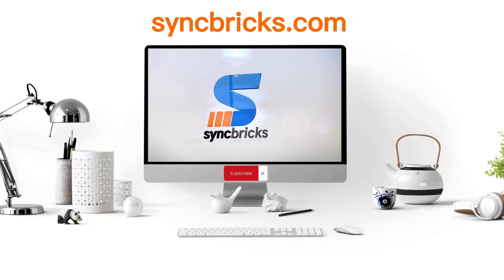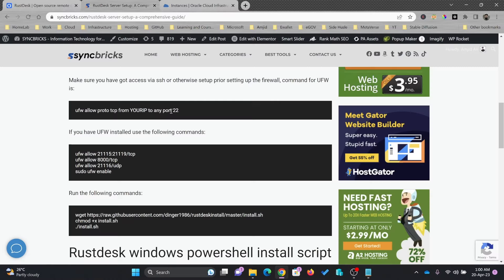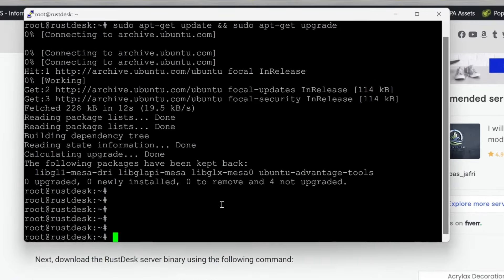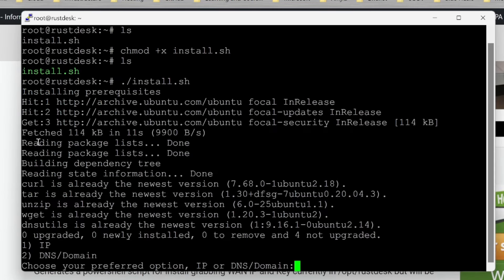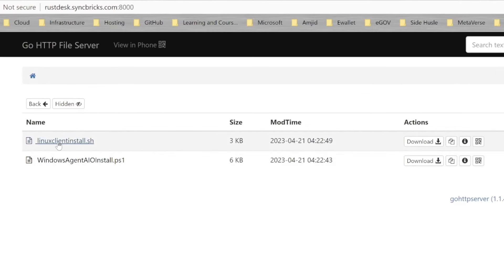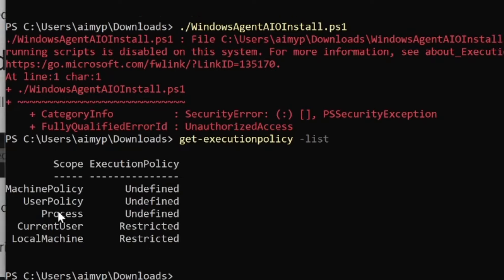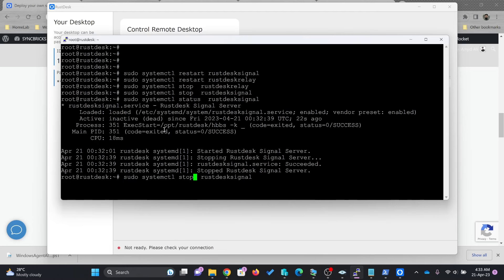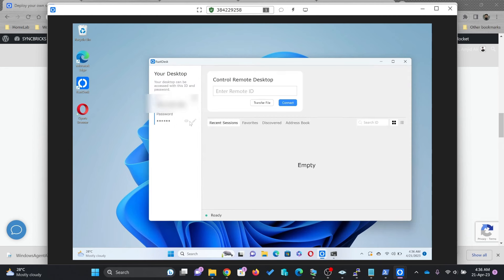RustDesk Server : How to Set Up Your Own Server on Ubuntu in 2023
RustDesk is and open source remote desktop software like teamviewer. In this video, you will learn how to set up your very own RustDesk server on Ubuntu. With RustDesk, you can enjoy a secure, self-hosted remote desktop solution that gives you complete control over your data and privacy.
This is step by step installation guide, you can find the blog link here where I have explained you all the commands;

To Watch Specific Section of this video or to skip the chapter click the timelie/chapter below

0:41 VM Setup on Oracle Cloud Infrastructure
1:04 Private Key in Putty Format using Putty KeyGen for SSH
1:28 Port Settings for RustDesk Server in Firewall and Server
1:56 Creating DNS Record for RustDesk Server on Cloudflare
2:14 How to Check DNS record is updated
2:25 Installing RustDesk on Ubuntu Server using SSH
5:30 Installation Script of RustDesk for Windows and Linux Client (Pre-Configured)
6:00 RustDesk Windows Installation Agent using PowerShell
 6:30 Windows Execution Policy Setup
7:54 RustDesk Server Configuration on Client
8:21 Restarting RustDesk Services on Linux Server
9:30 Connecting RustDesk Client to Self-Hosted Server
10:15 Restrict Windows Execution Policy